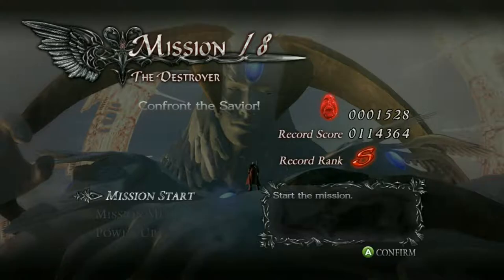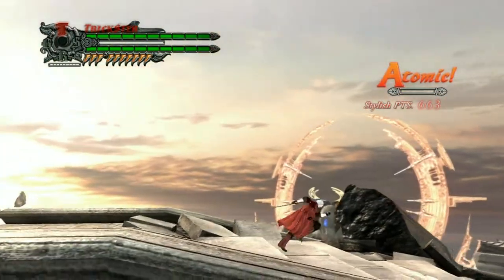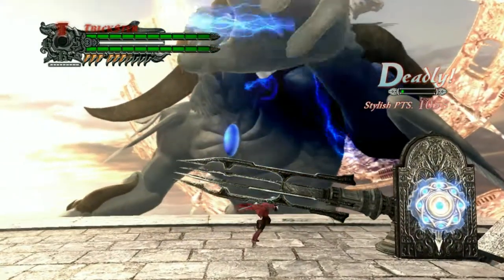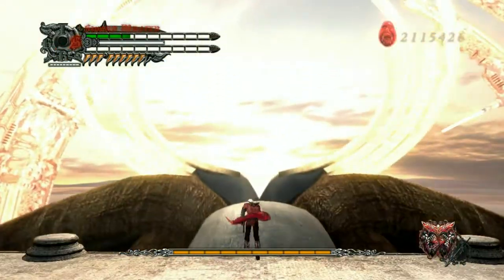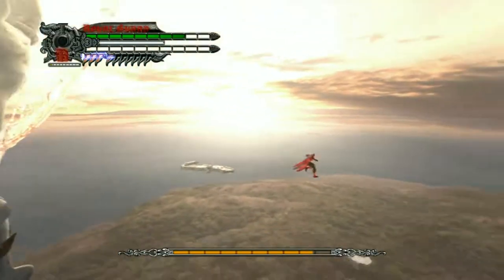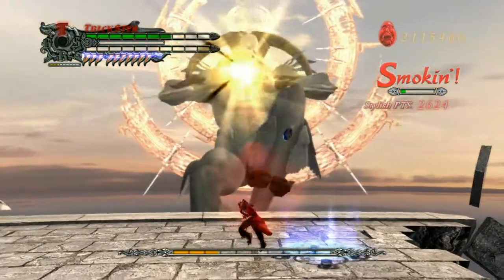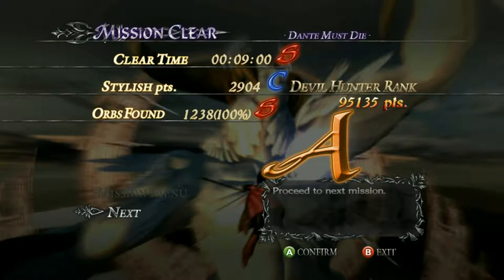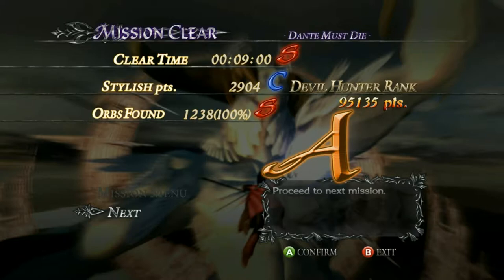DMC4SE DMD Guide Mission 18 (Dante) - ADP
I made a shitty mission fun! :D

Intro and outro music is copyright-free. It is Sunburst by Tobu and Itro.